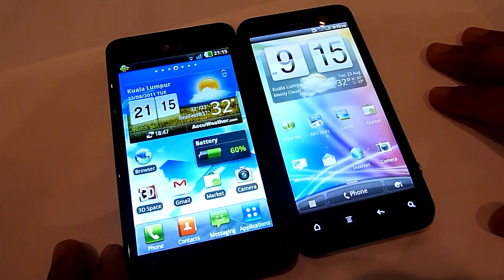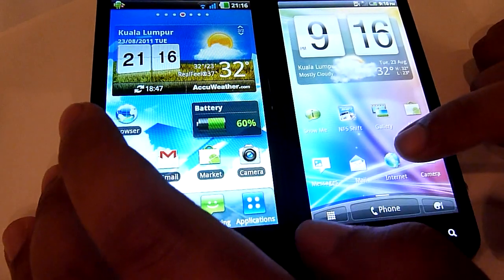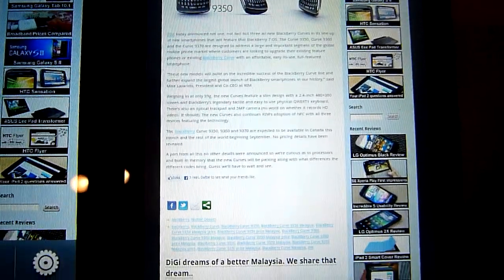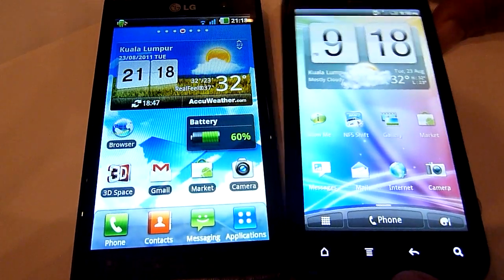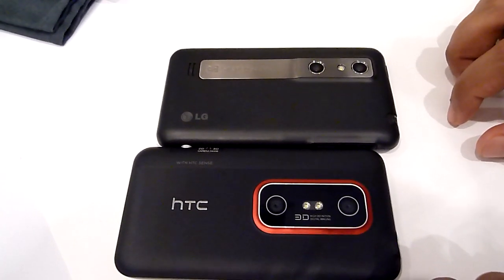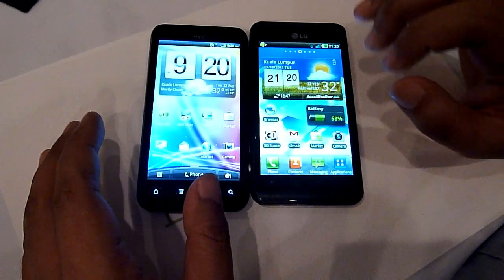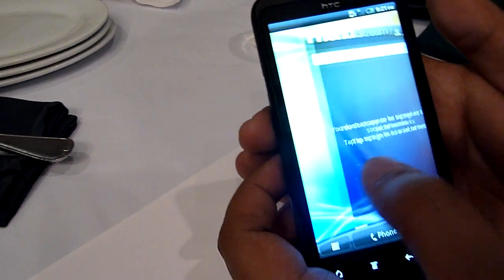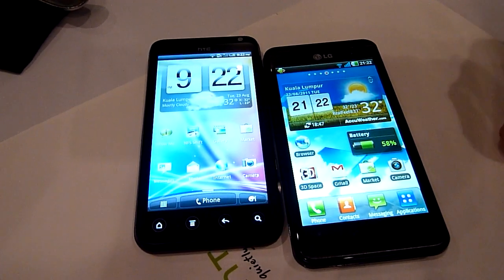Compared: HTC Evo 3D vs. LG Optimus 3D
We compare the two 3D Android smartphones currently available in Malaysia -- the HTC Evo 3D and the LG Optimus 3D -- both priced at RM2,199